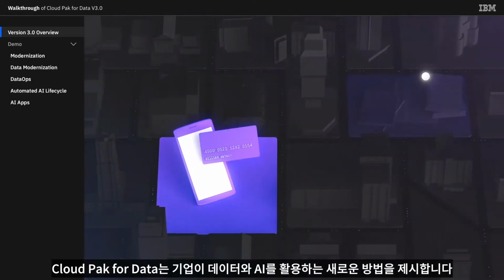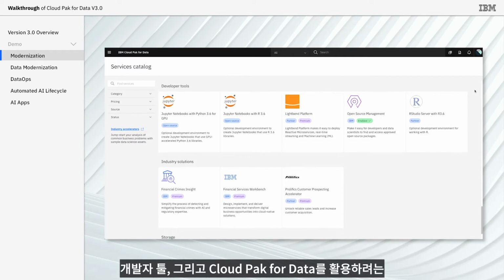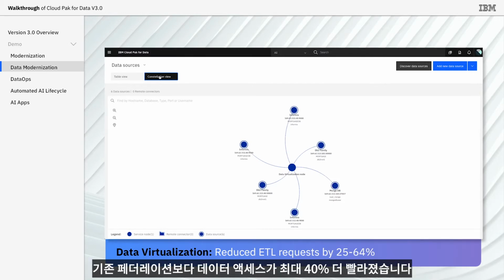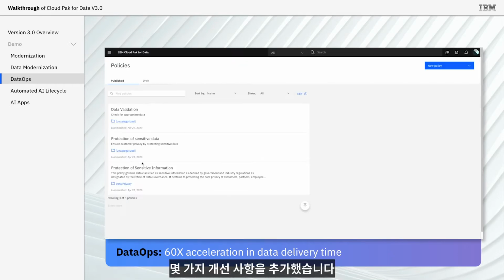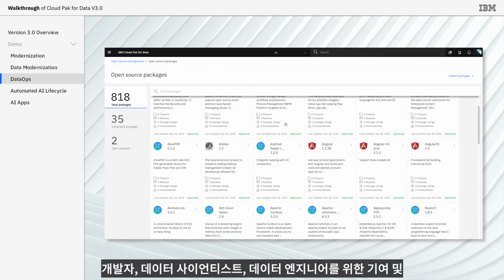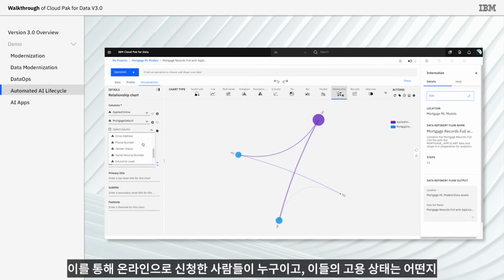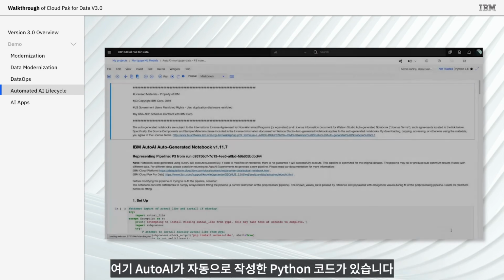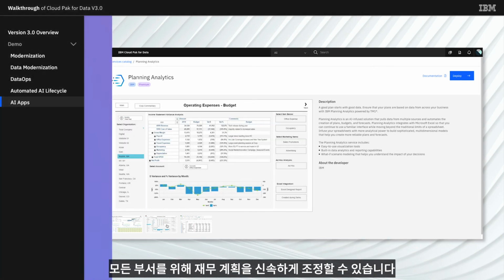솔루션 탐구생활 I IBM Cloud Pak for Data 제품 소개 데모 영상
IBM Cloud Pak for Data는 데이터의 가치를 드러내고 AI에 대한 정보 아키텍처를 생성하는 데 도움을 줄 수 있습니다.
확장 가능한 Kubernetes 플랫폼을 사용하여 데이터를 수집, 구성, 분석하고 AI를 주입하는 방법에 대한 단계별 데모를 확인해보세요.